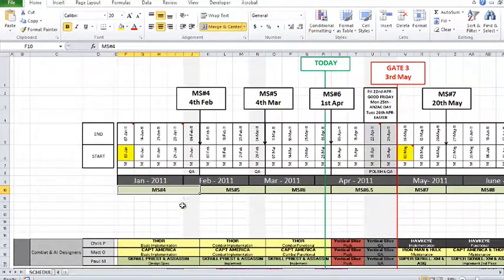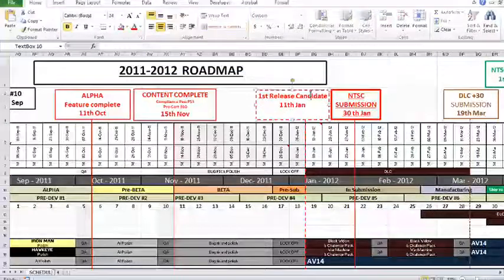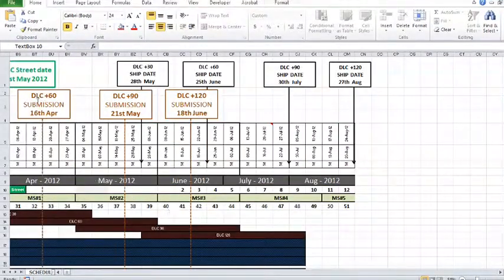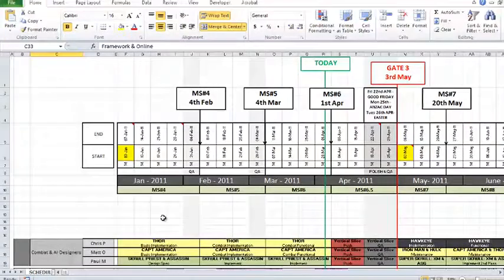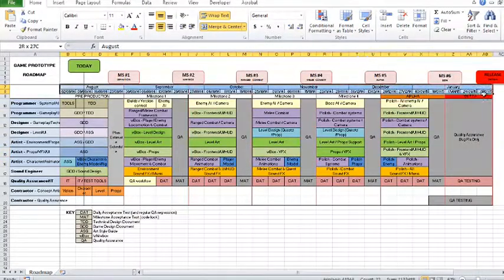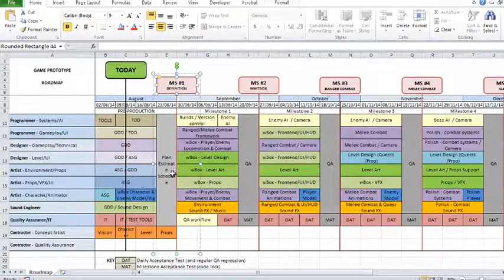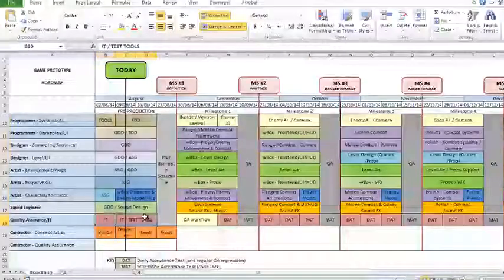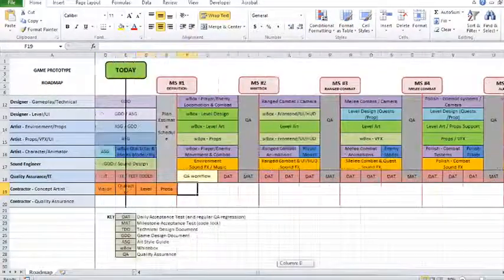ICAPMG501A 1 What is a Roadmap